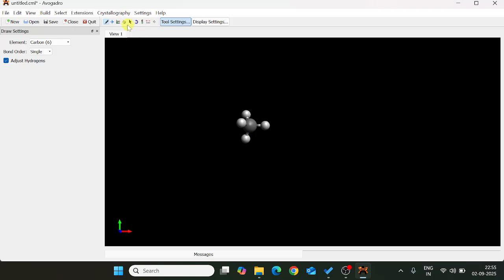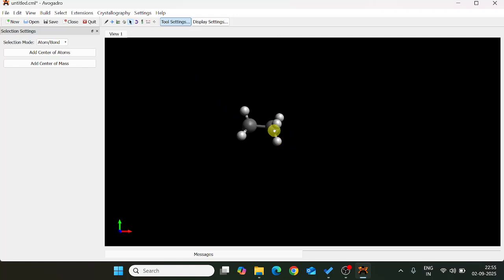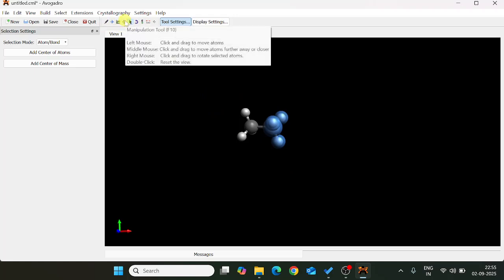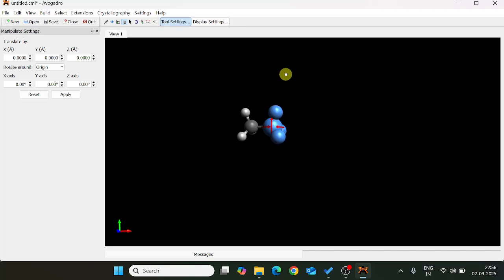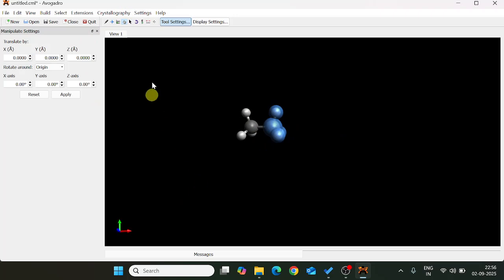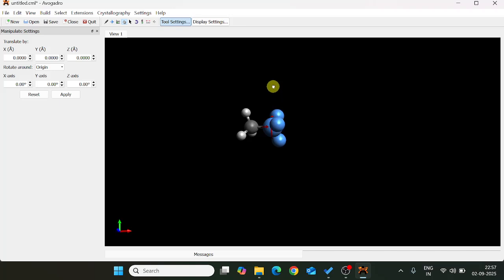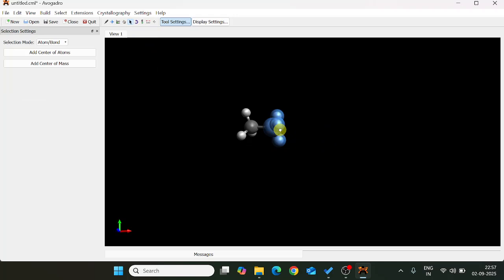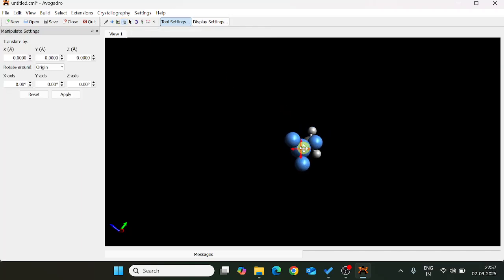Molecular Modeling of eclipse & staggered ethane with Avogadro | Computational Chemistry Tutorial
Unlock the secrets of conformational analysis with this step-by-step tutorial on ethane molecule. 🚀

In this video, we explore:
✅ Ethane conformations – staggered vs eclipsed.
✅ How to model molecules in Avogadro

This video is perfect for chemistry students, researchers, and anyone interested in computational chemistry. By the end, you’ll clearly understand how molecular conformations affect stability and potential energy.

🔬 Software Used:

Avogadro (Molecular Modeling)